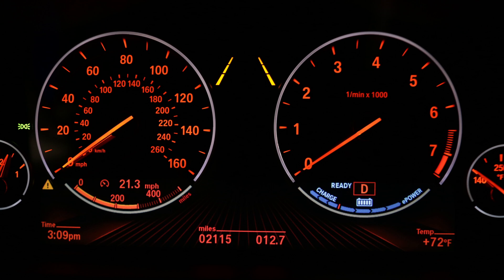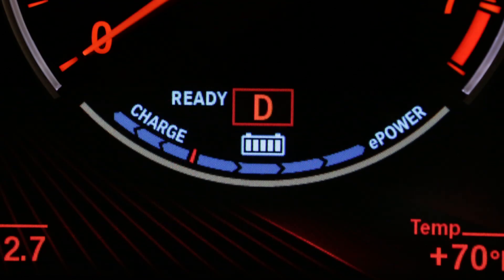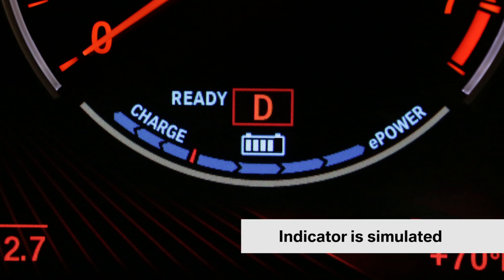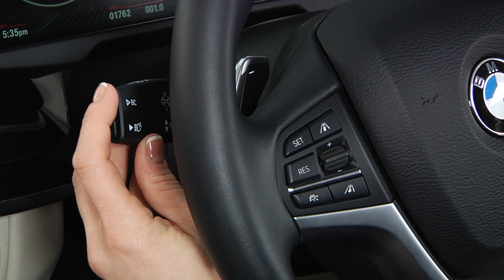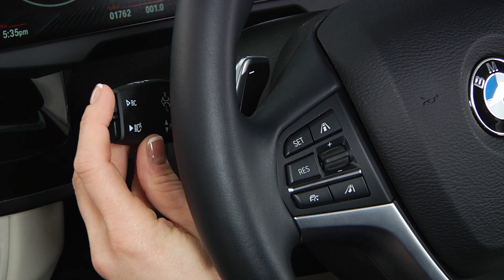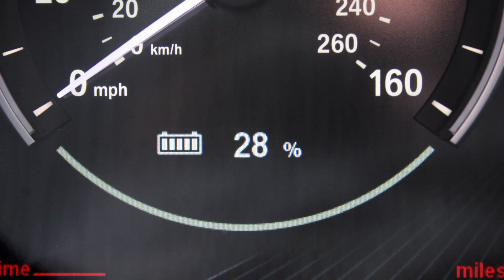eDrive Battery Charge Indicator | BMW How-To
In this video, learn about the battery charge indicator in your BMW X5 eDrive.